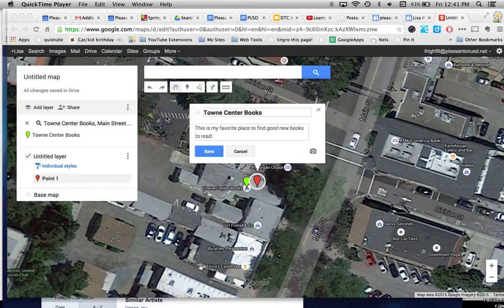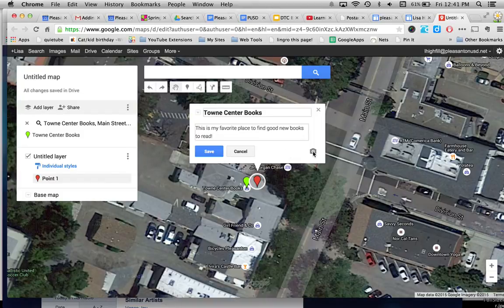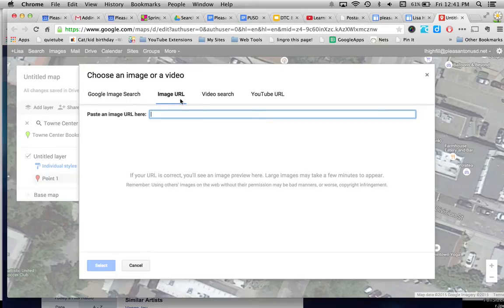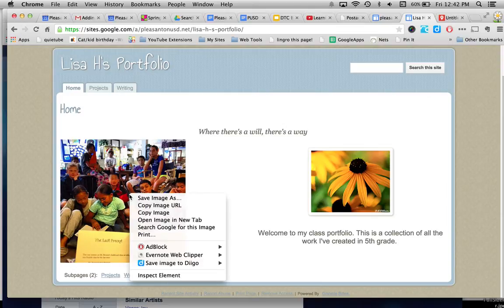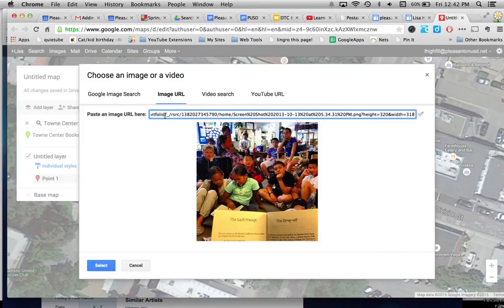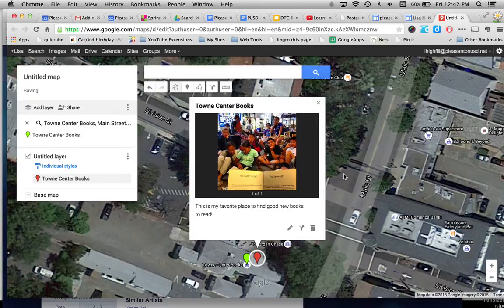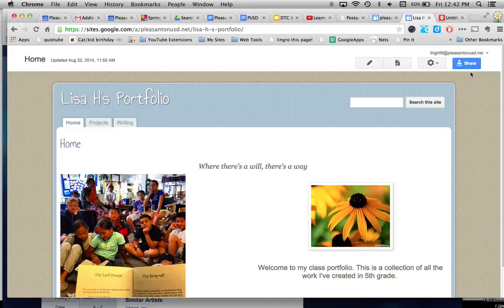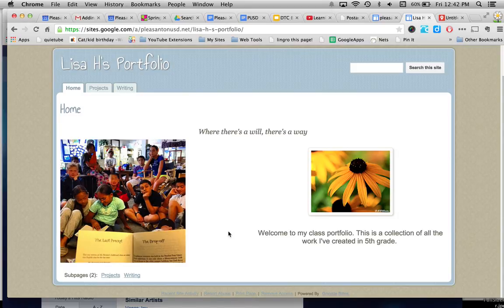How to Add Your Own Images to A Google Map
You can insert your own images into a personalized Google Map- It's really simple, just watch!